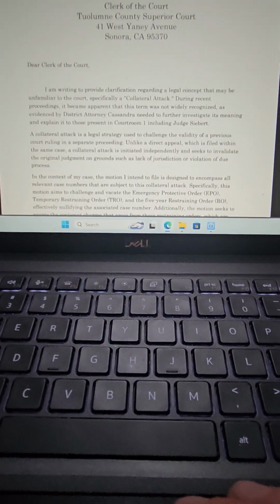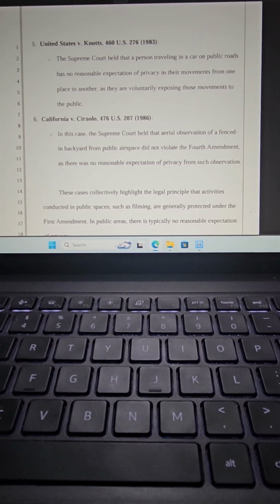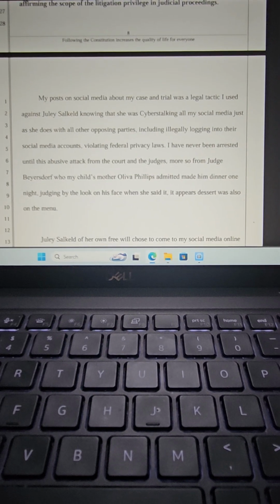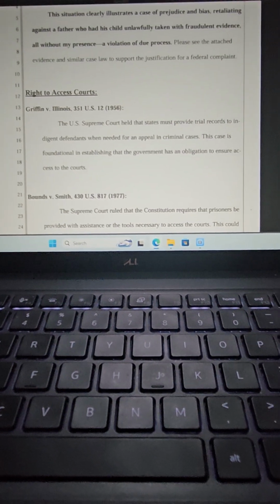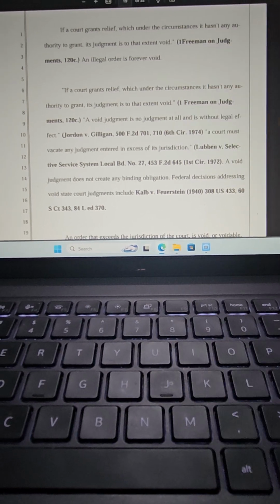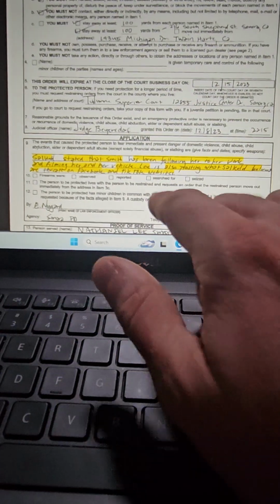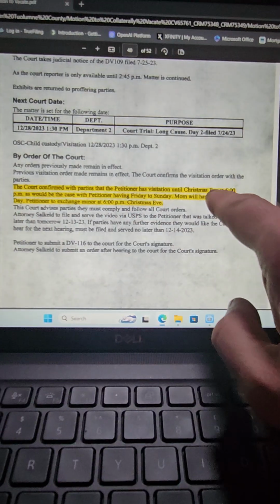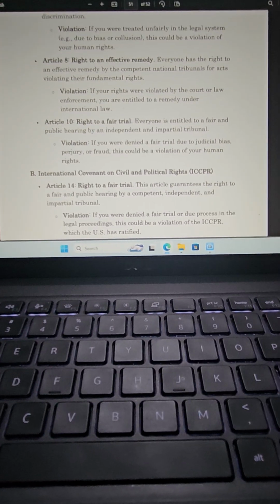Fatherly Freedom Episode 4 - Motion to Vacate Unconstitutional Orders - Tuolumne Kangaroo Court.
This motion, which Tyrant Kevin couldn't read because of his comprehension. Shows what Tuolumne County, including the District Attorney Office, has been doing with our rights and freedoms. They also have been violating their oath to the constitution. You're all a dishonorable disgrace to this country.